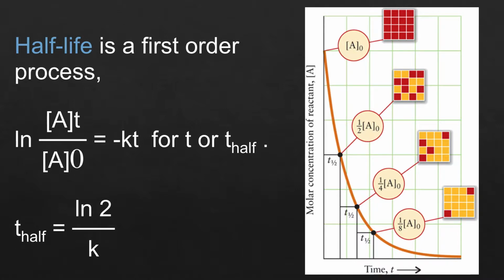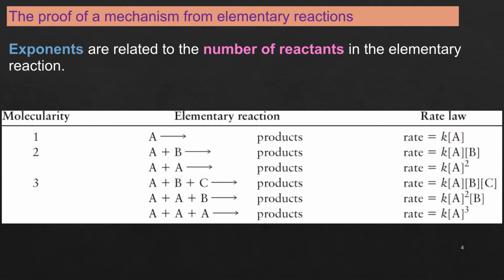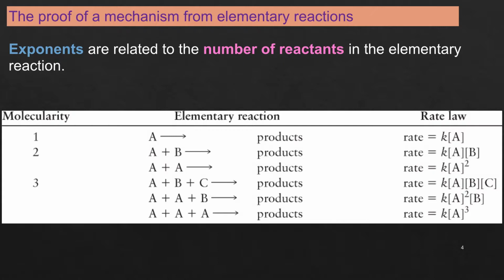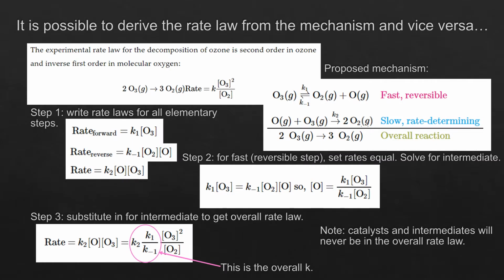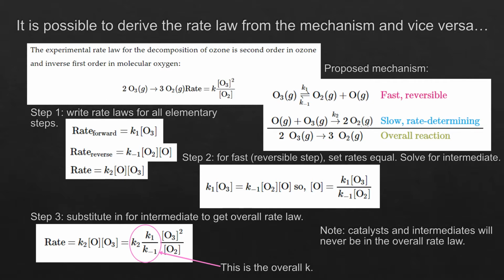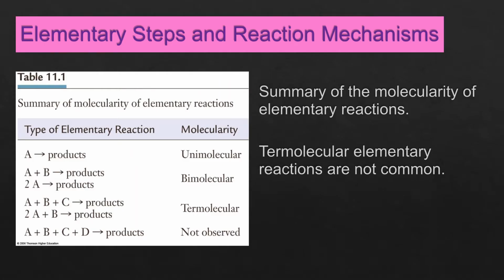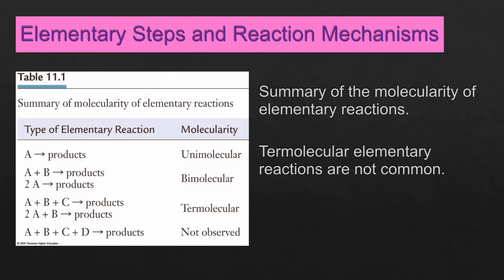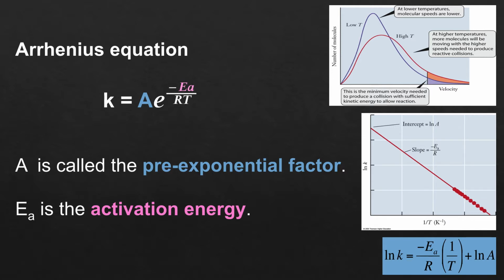1.4 half life, mechanisms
a short lecture explaining first order half-lives and reaction mechanisms